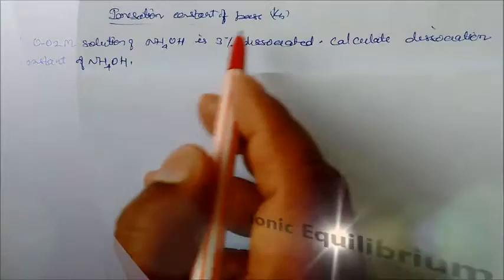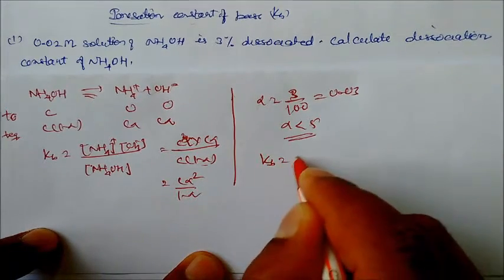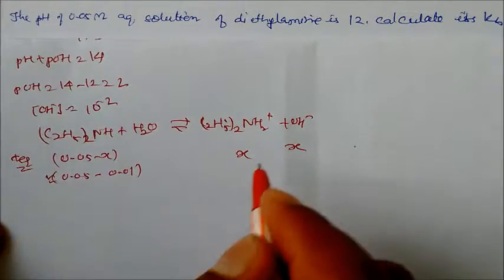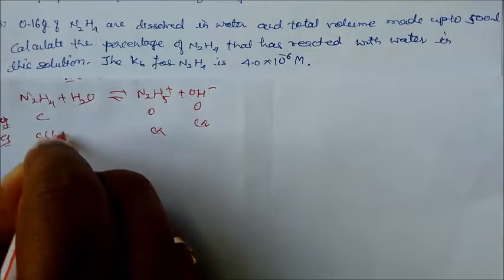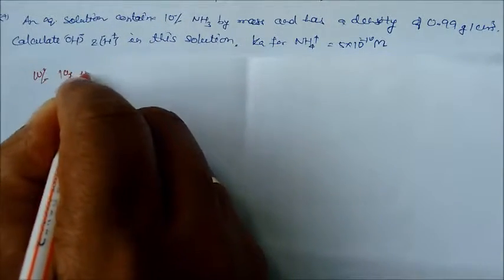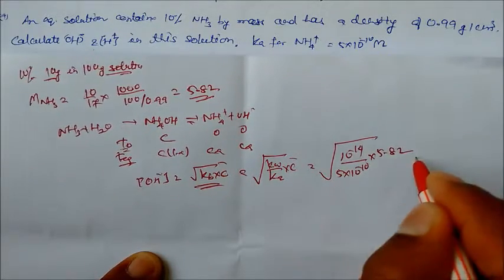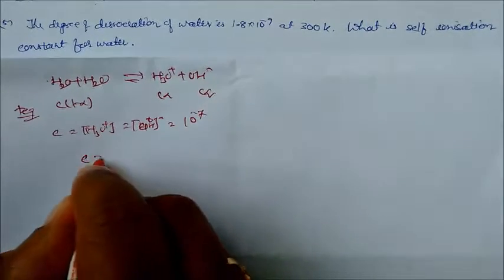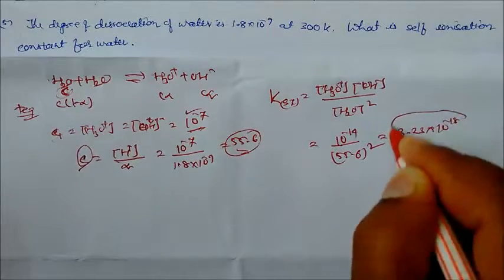Ionization constant of weak base-SN :Ionic Equilibrium Class XI Chemistry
Solved Numericals-Ionization of constant base